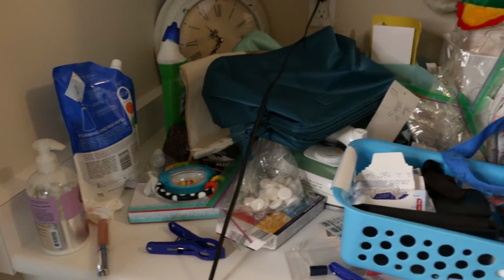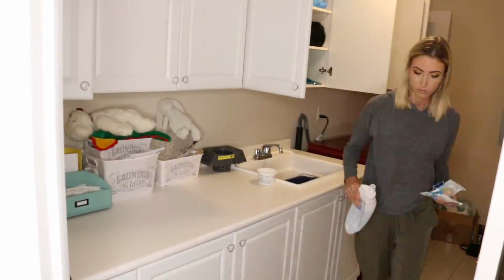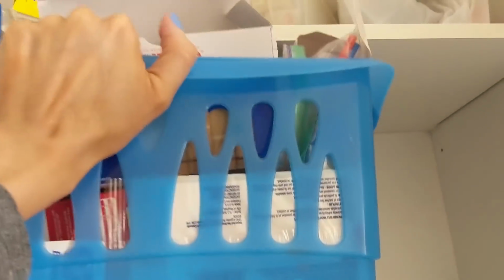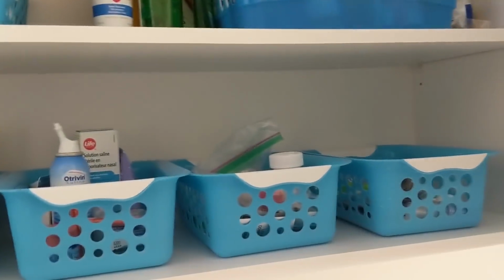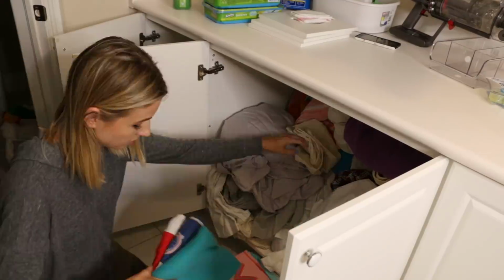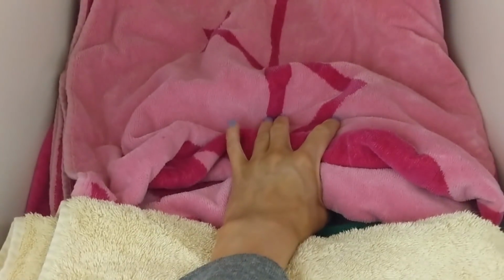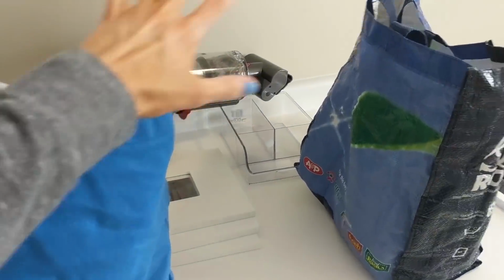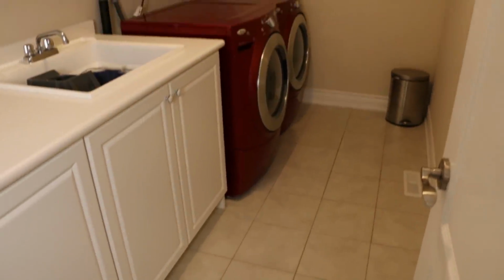I Tried a PINTEREST LAUNDRY ROOM DECLUTTER... What ACTUALLY Worked?!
This was a DISASTER.  Decluttering my laundry room/linen closet/medicine cabinet today EEK

Hi! I'm Rachel, and welcome to my little pocket of the internet. I'm a wife, mom of 2 (a three year old girl and an under 1 year old boy), and chocolate chip cookie addict.

Love MAKEUP & FASHION? I upload new videos on my RachhLoves beauty channel for 1.3 million amazing subscribers every Tuesday, Thursday and Sunday!

Here are some quick videos to get you caught up, and thanks for hanging out with us!

TOP QUESTIONS
1. Are you married?
Yes! My husband Chris and I got married in 2012. Here's our wedding video

2. How many kids do you have?
Two! :) My daughter Julia turned 4 in September, and my son Luke turns 2 in January! Here are my pregnancy vlogs if you're interested!

3. Why don't you show your family in your videos?
Chris and I decided to let THEM make the decision whether or not they want to be in videos when they're older.  We really appreciate all your support and love for our decision!  We did introduce everyone to Julia when she was 2 months old